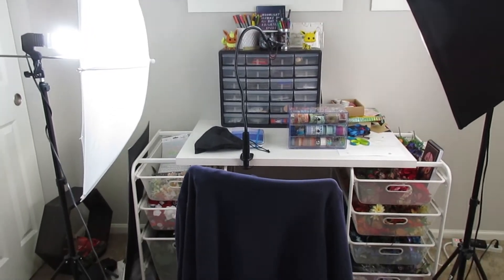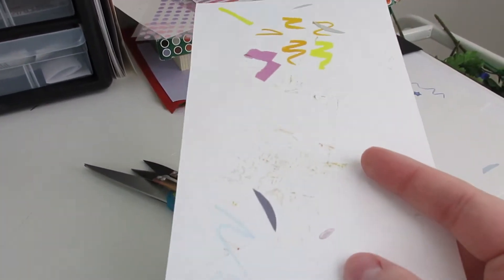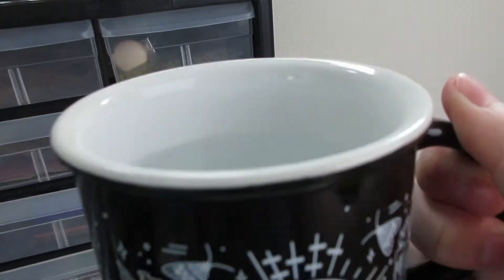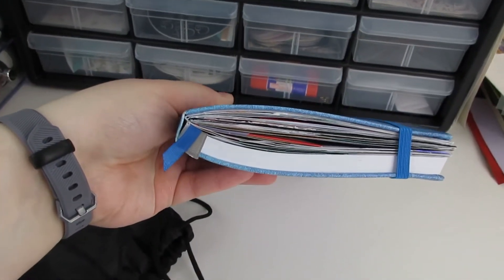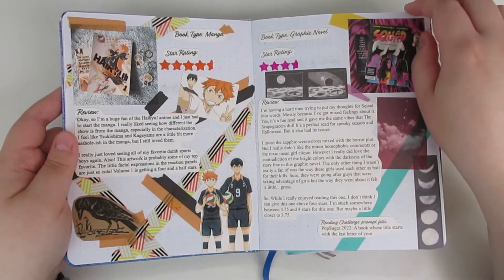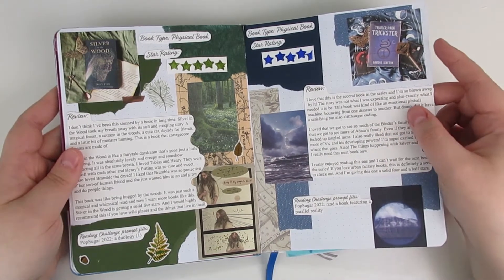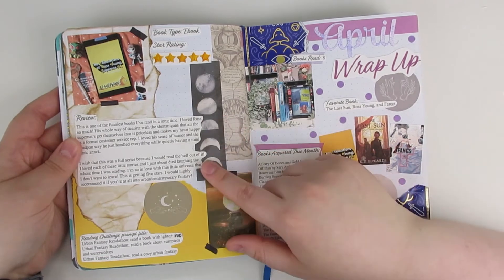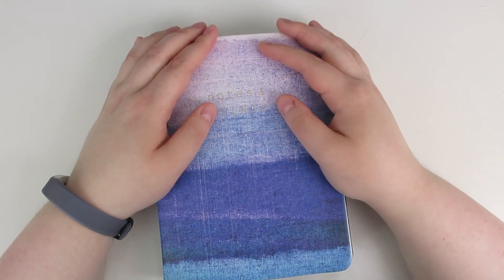Desk Tour & Reading Journal Flip Through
Hi everyone! This was a fun video to film. I'm thinking of doing a journal flip though every 4 months or so? Is that to much? Anyway, I hope you enjoy this one!